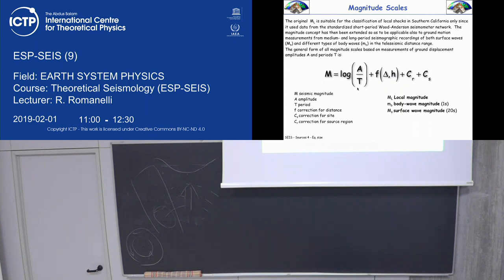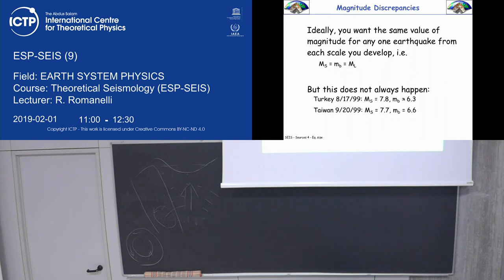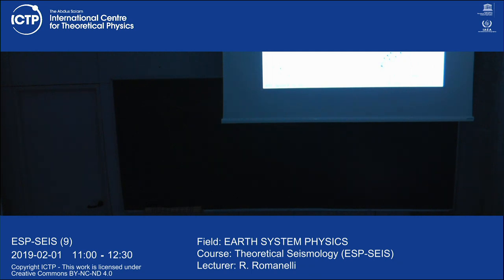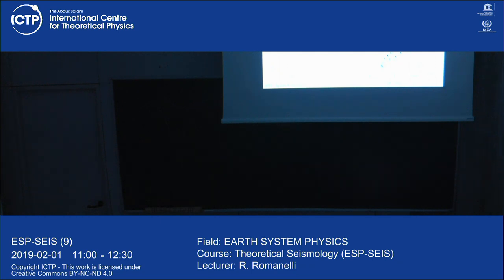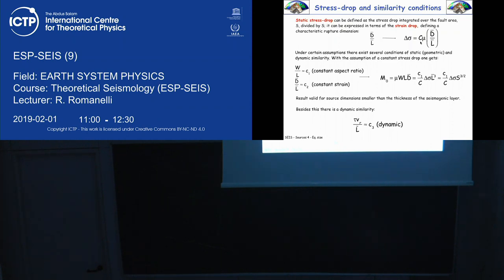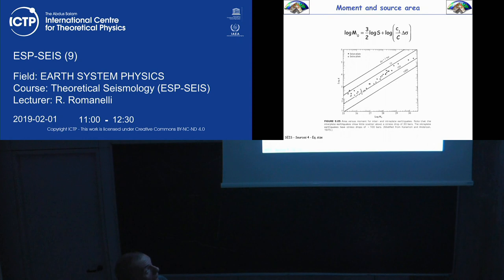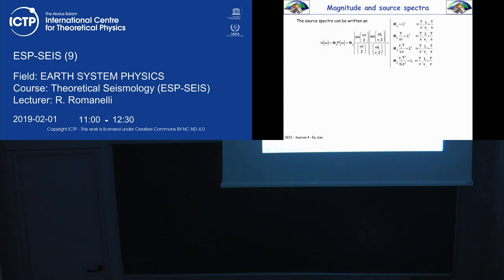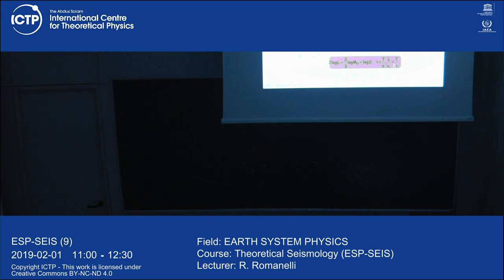Theoretical Seismology (ESP-SEIS) Lecture 9